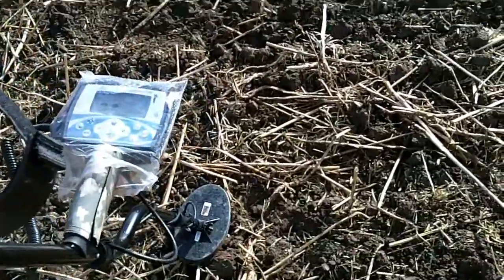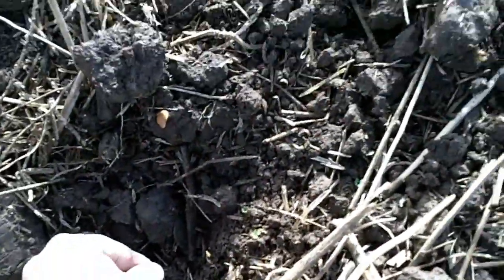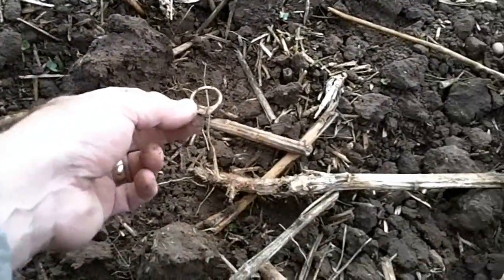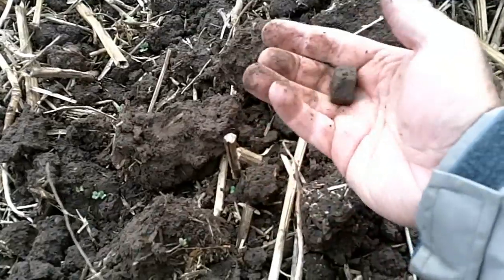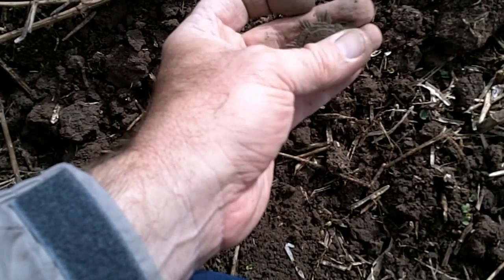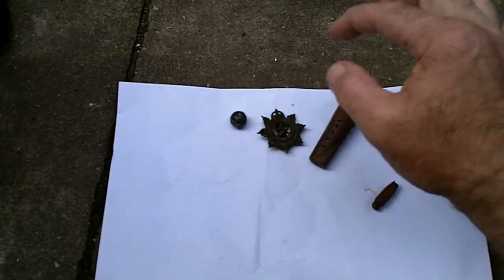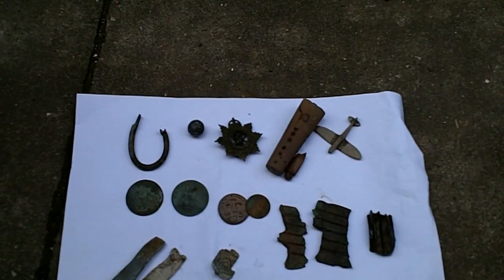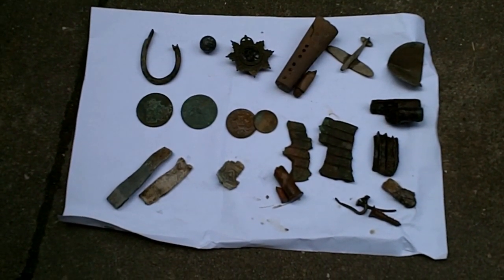12 - X-terra 705 Gold 18.75 khz 10x5 DD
X-terra 705 only my third time out with this detector, i seem to be getting the hang of it :)